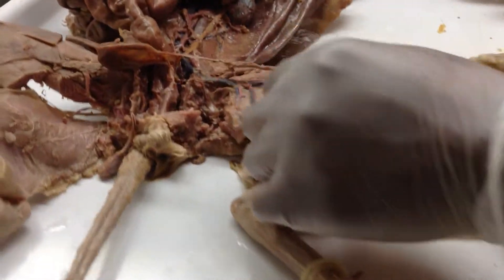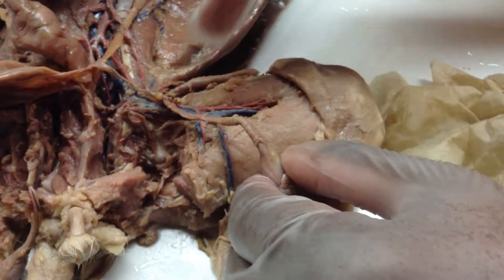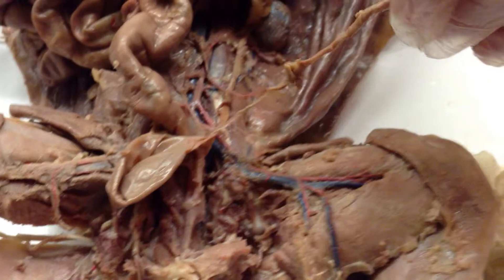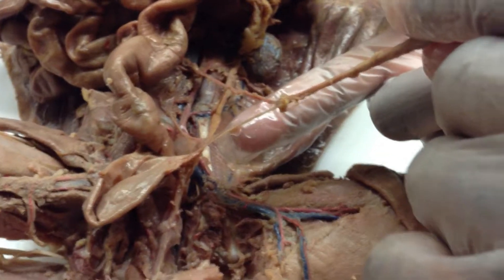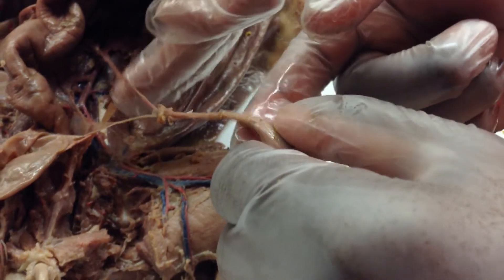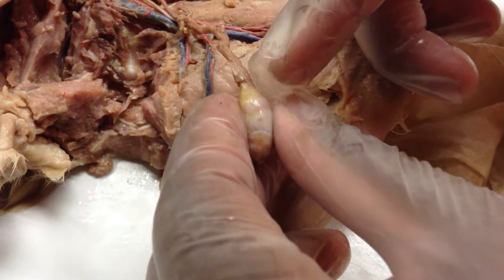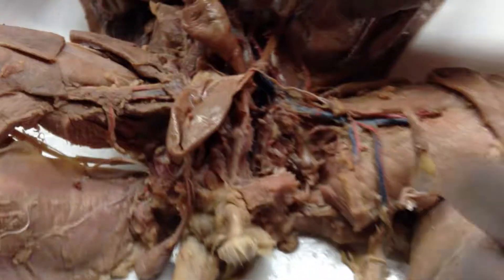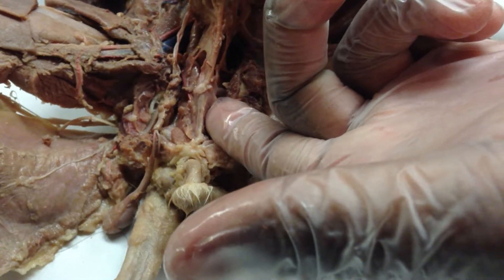Male cat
Student made